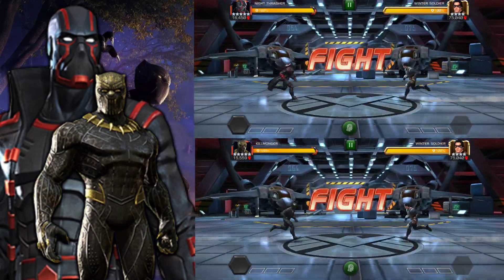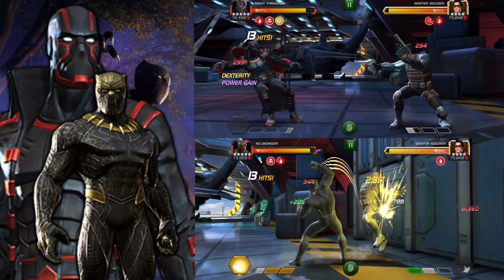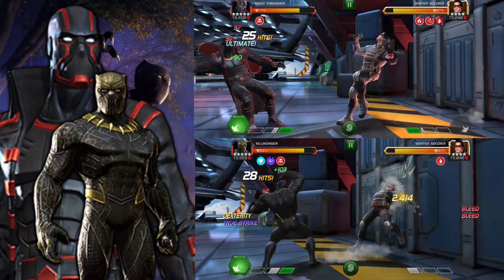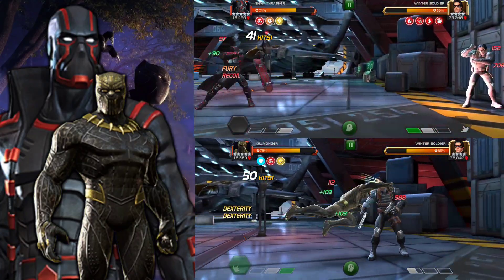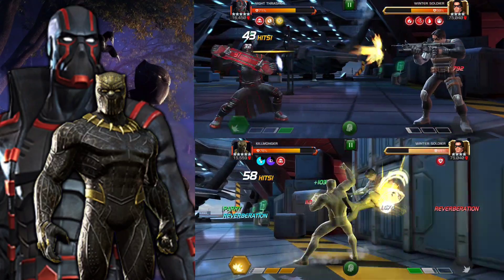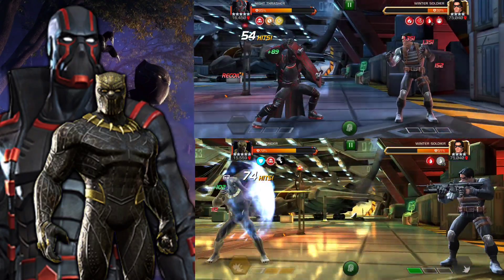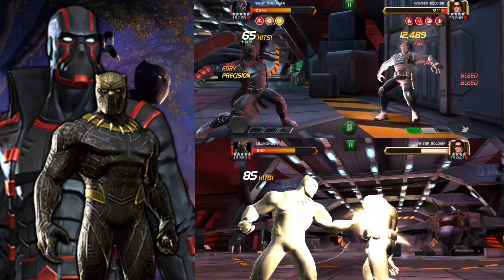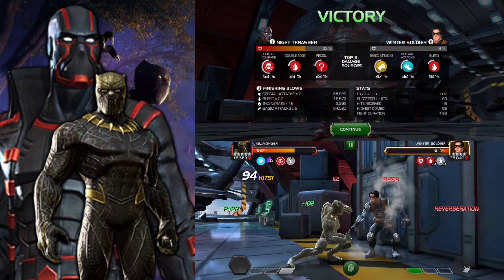Night Thrasher Vs Killmonger Damage Comparison | Underrated Skill Gods | Marvel Contest Of Champions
In today's damage comparison it's going to be between Night Thrasher vs  Killmonger in mcoc. The underrated skill gods in Marvel Contest Of Champions
If you want to support the channel then become a member! can also join my discord server you have any questions then please ask in the comment section or hit me up on Facebook, Insta, Twitter, Line, or discord. Thanks